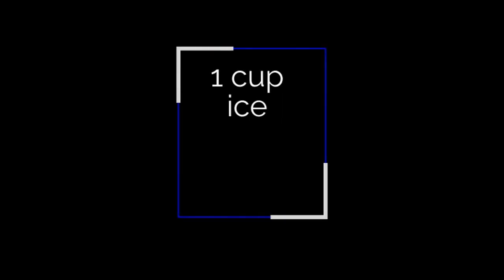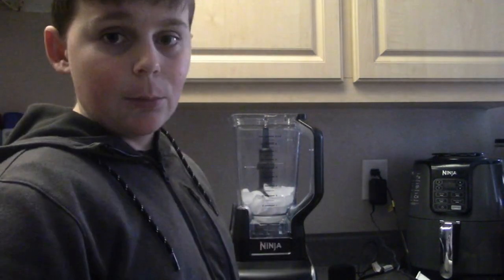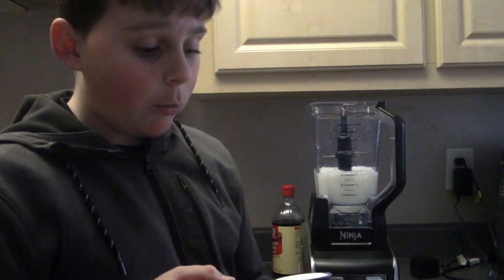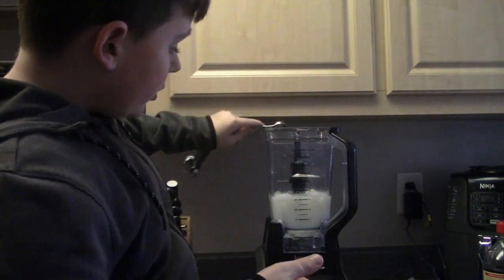How to Make a Frappuccino